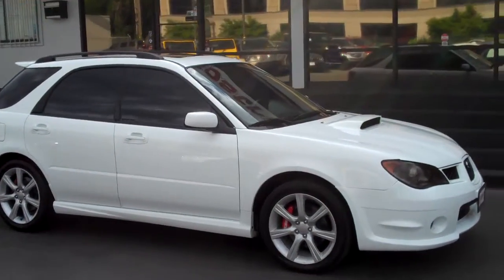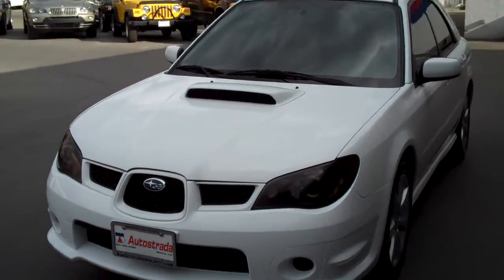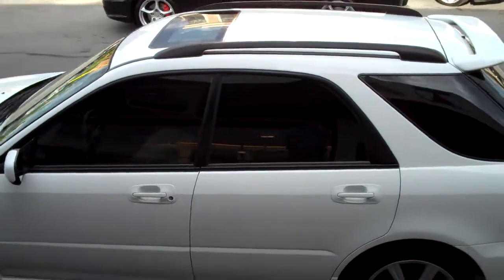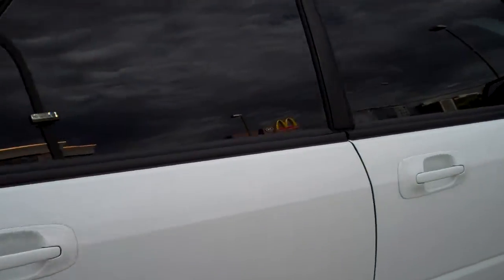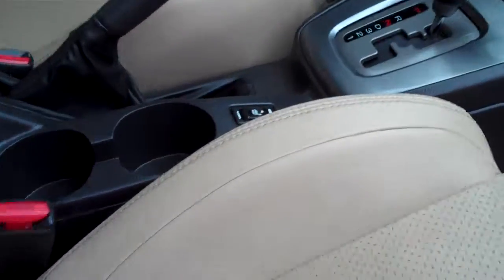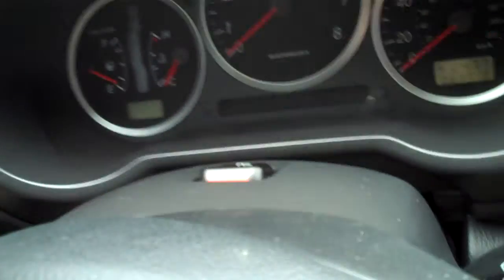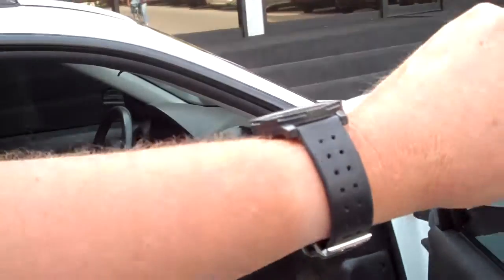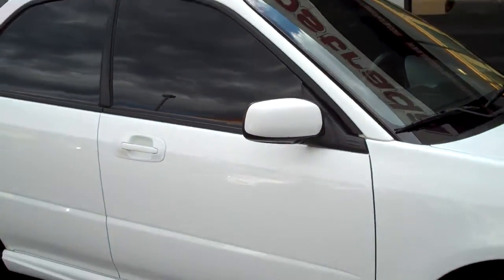2378 06 Subaru WRX.MP4